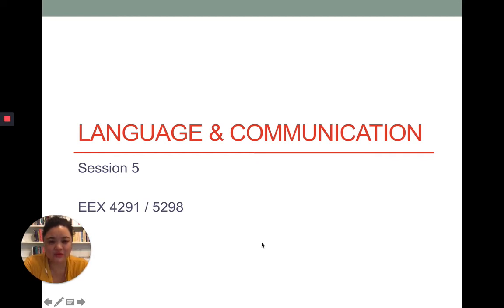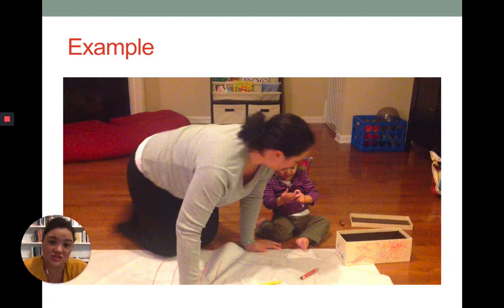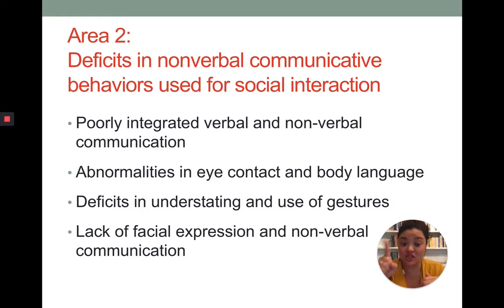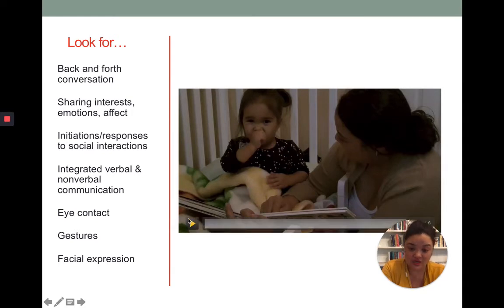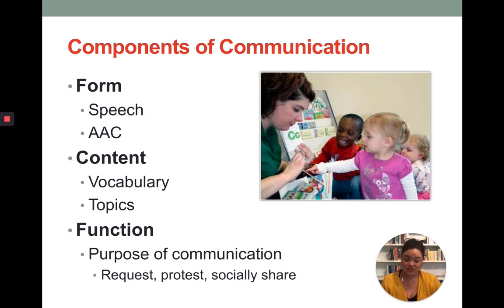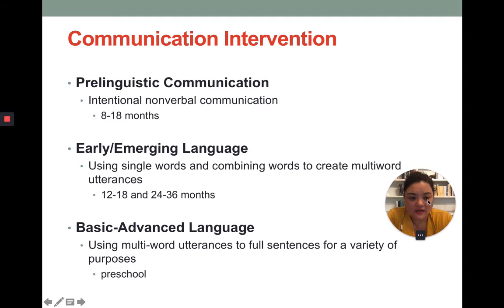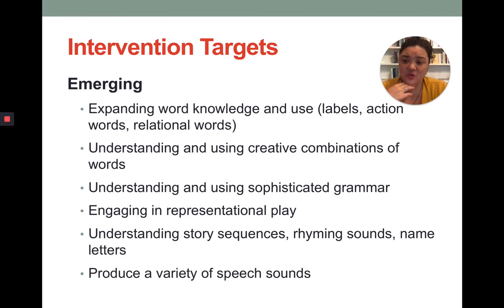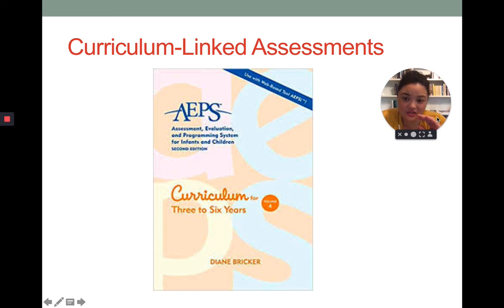Language and Communication Dr. Fleury Mini Lecture